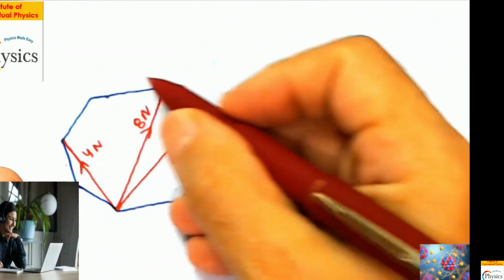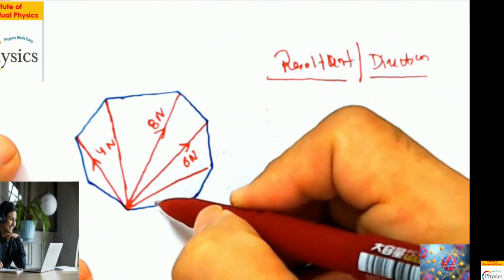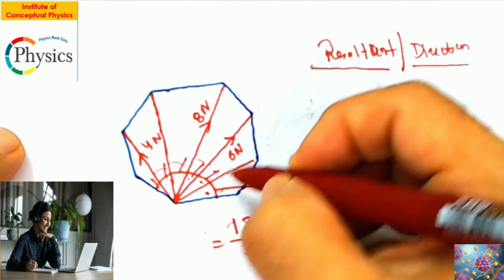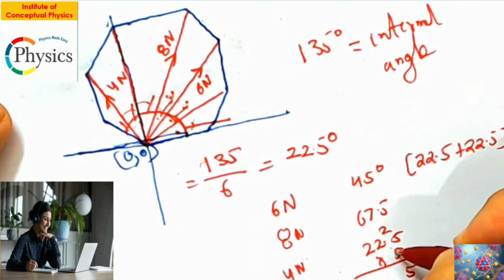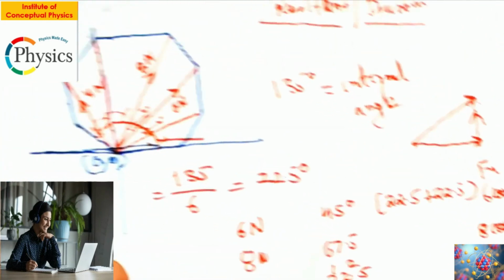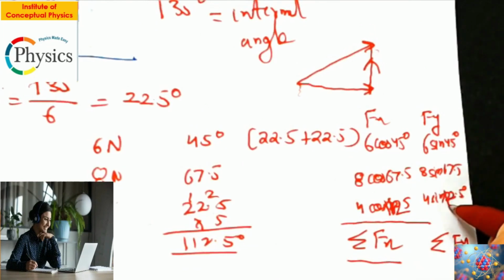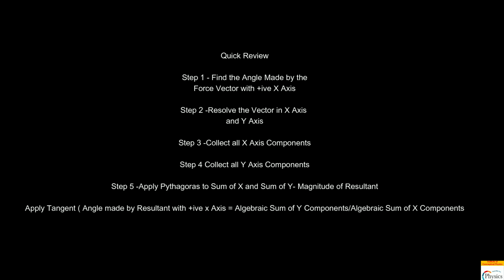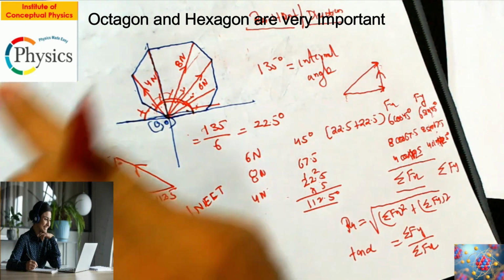Find resultant of forces and Direction of Resultant in an Octagon -Mechanics Class 11 Physics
Resultant of Forces on a Regular Octagon

In this short lesson we take three force arrows drawn from one corner of a regular octagon and find the single equivalent arrow (resultant) and its direction—using only pictures and simple reasoning.

How equal spacing of directions in a regular octagon makes the problem easy

A sketch-first method: split each force into left–right and up–down pushes, add them visually, and draw the final arrow

Quick checks to predict the direction (the strongest, middle arrow steers the result)

How to present the answer neatly with a compass direction from the horizontal line

Why watch

Perfect for Class 11 Mechanics and competitive prep when you want vector intuition without trigonometry

Builds habits for any “many forces, one resultant” question: organize directions, combine cleanly, and sanity-check the final angle

CRACKNEETPhysics — Concepts. Clarity. Confidence.